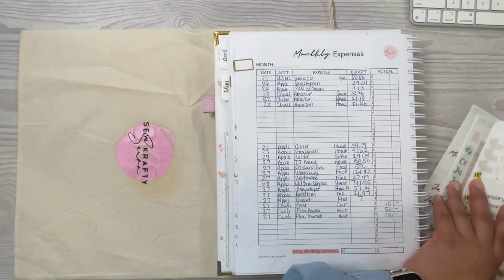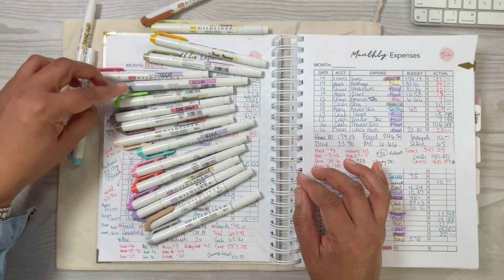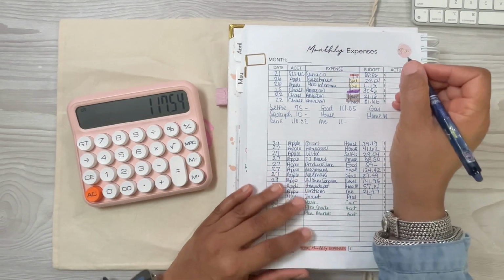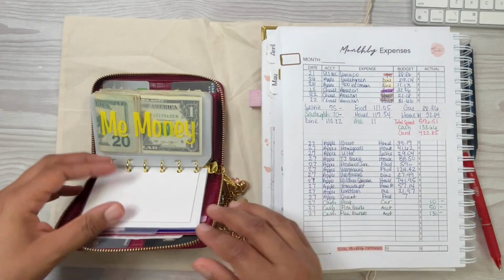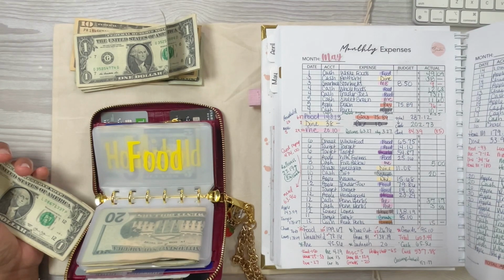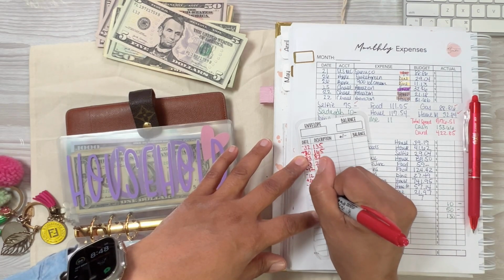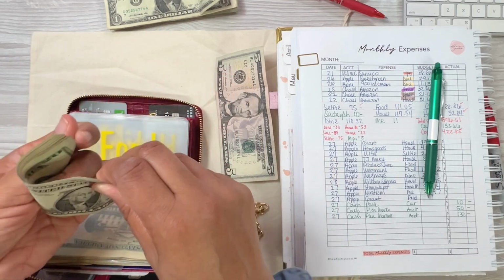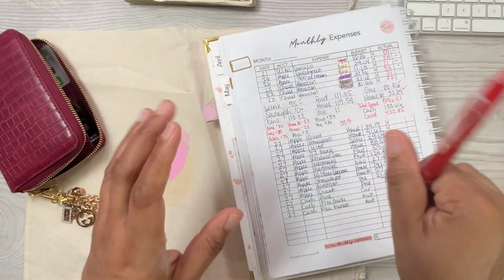05/26/2023 Weekly Cash UNSTUFFING Weekly Spending CASH-OUT - SKS Payday Budget Book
Hey Dollers! I am uploading my weekly expense for the week ending 05/26/2023.

I have been all cash spending this week, and it has been YEARS since I have done this. I usually use my credit card for all spending to get cash-back rewards, and then I would use my Cash envelopes to pay back my card weekly.

BOTTLE CAP COIN COUNTER

The cash envelopes and envelope wallets I am using were created by me!

SKS WALLET COLLECTION - Available NOW on my website below

*PRODUCTS USED*

Apple iPad Pro 12.9 3rd GEN
Gel Pen ultra-fine point 0.35mm black
Gel Pen fine point 0.5mm multicolor

Canon EOS 80D
Canon 18-135mm STM Lens.
Canon Battery Charger Kit
Neewer Ring Light with Stand
Movo VXR10 Universal Video Mic
Apple iPhone PRO Max 256GB White
Cell Phone Stand Clip Holder
Neewer CN-160 LED Light
DJI OM 4 Gimbal
Apple Pencil 2